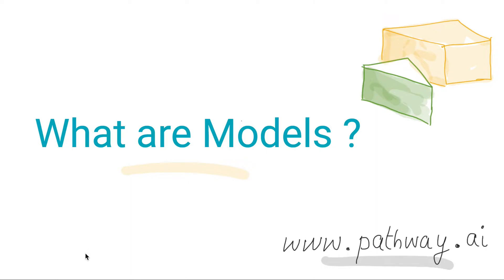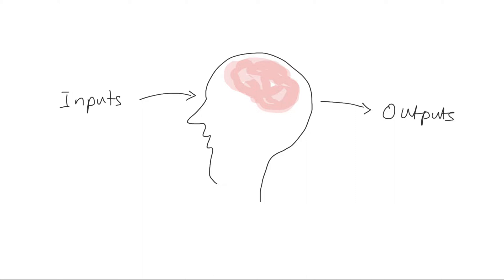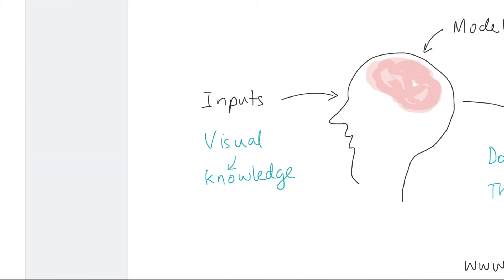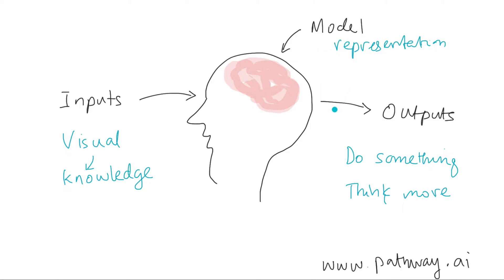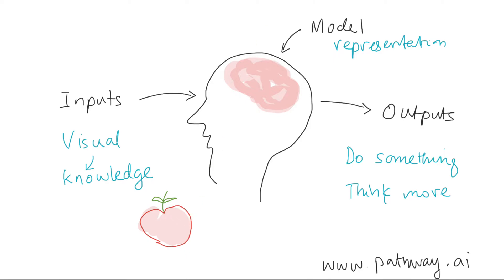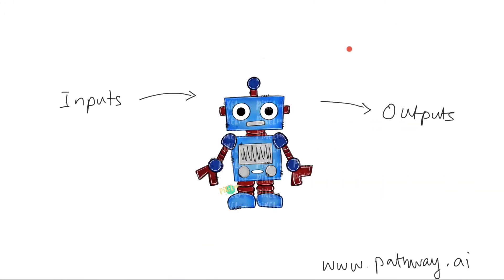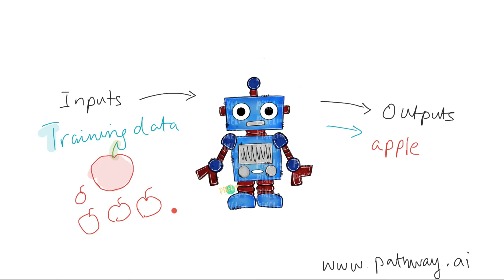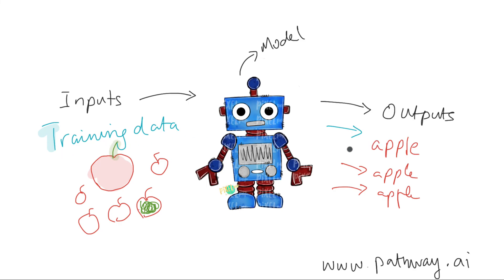What is a model? - how to explain AI models to kids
Explanation of ai models to beginners and kids.  More on this @